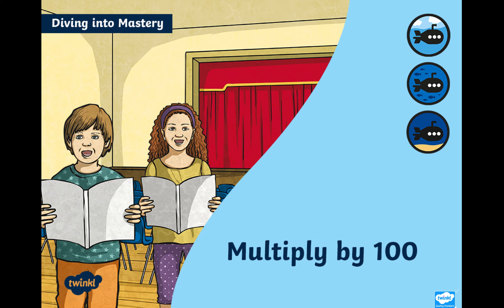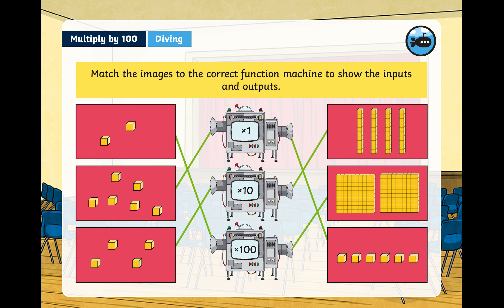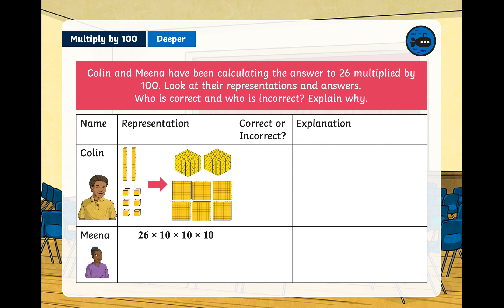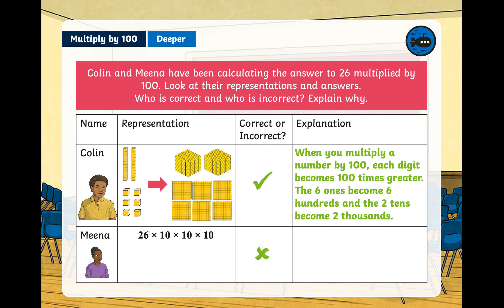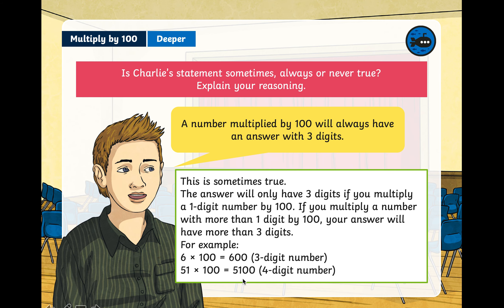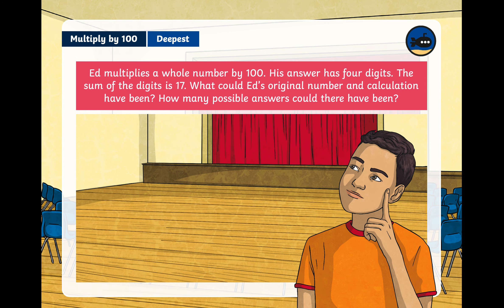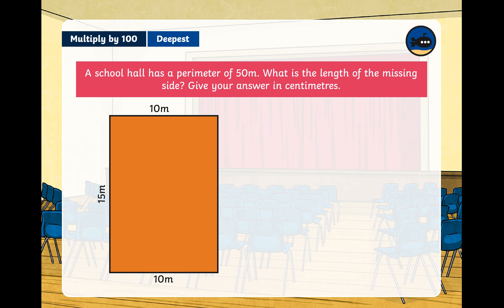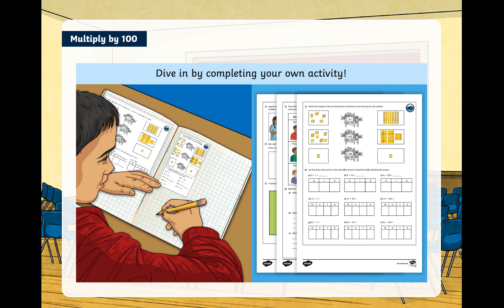Multiply by 100